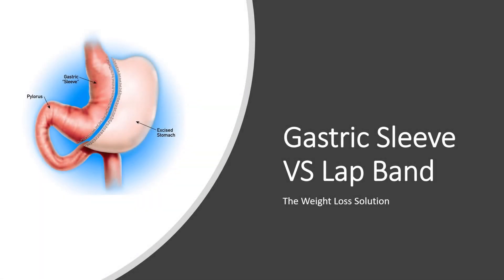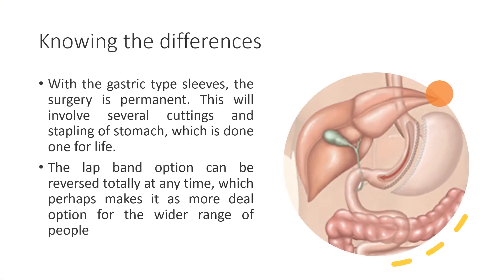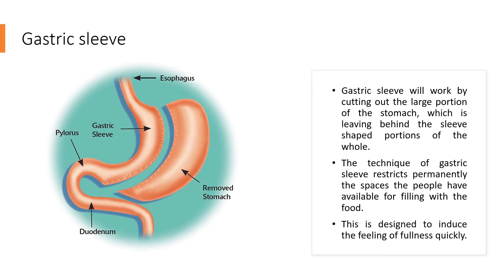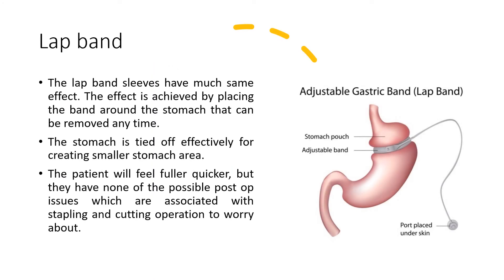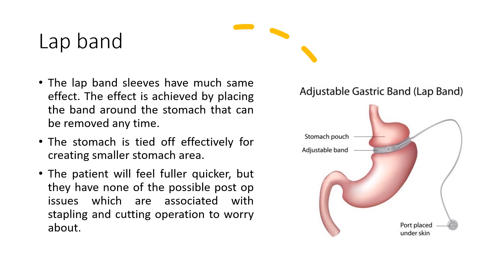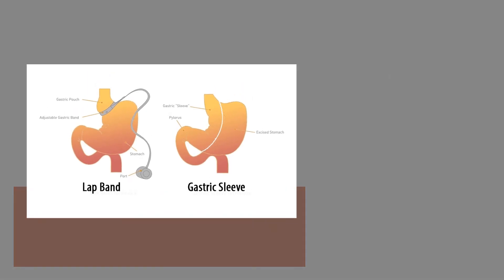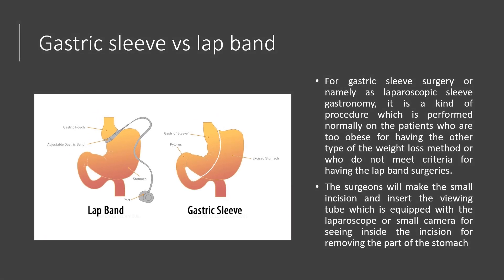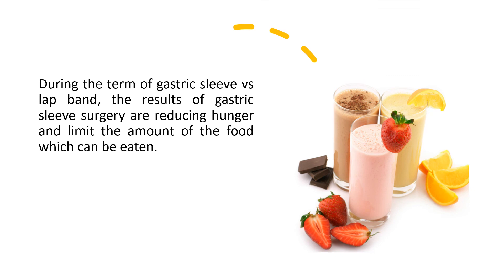Gastric Sleeve VS Lap Band - The Weight Loss Solution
Deciding between a gastric sleeve and a lap band can be a difficult decision for those considering weight loss surgery. Both procedures offer unique benefits, but ultimately it is important to understand the differences between them in order to make an informed decision.

In this video, we will discuss the pros and cons of each procedure so that you can make an educated decision. We will look at the risks and benefits associated with each procedure as well as their effectiveness in helping people achieve their desired weight loss goals. Additionally, we will explore some of the use cases for each procedure so that you can decide which one is right for you.